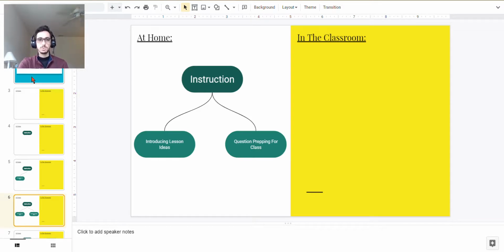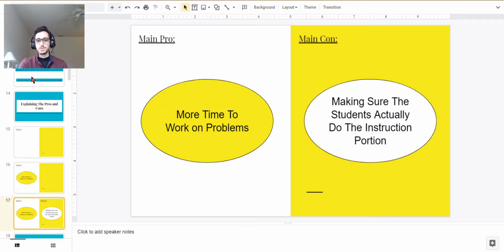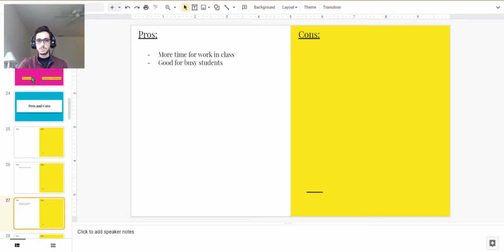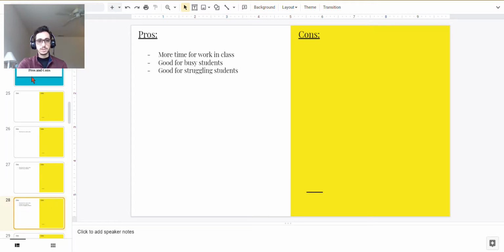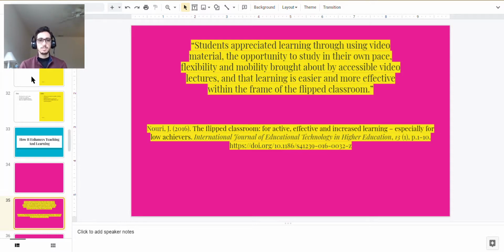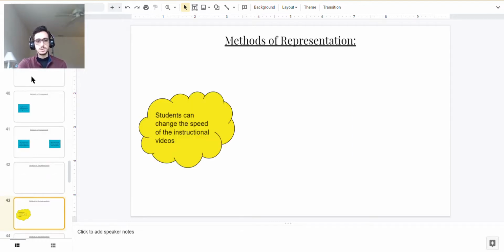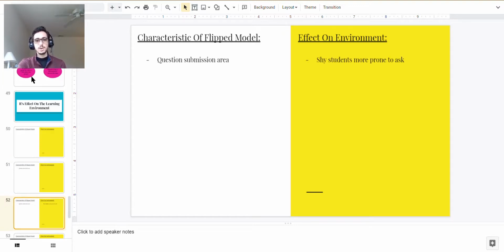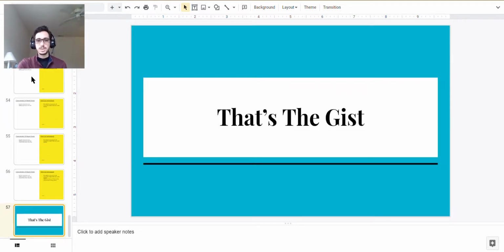Colby Lara Final